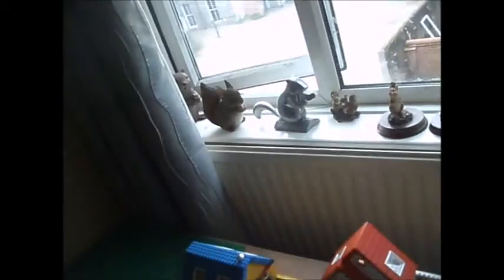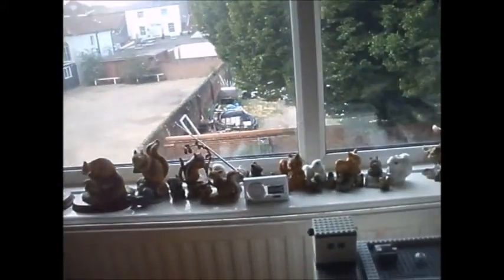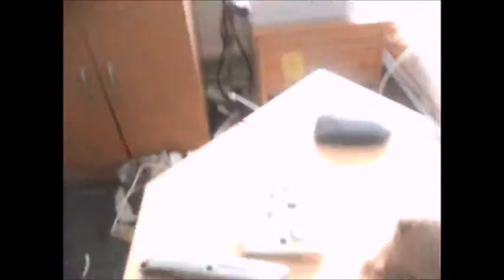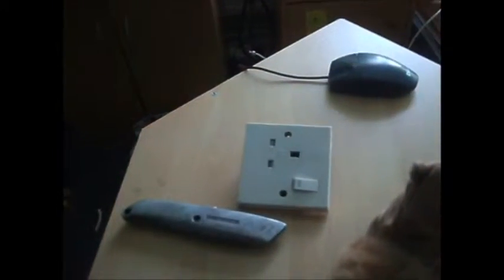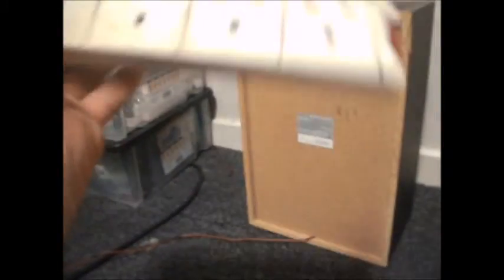Installing new outlet, moving the games console table and Lego Table